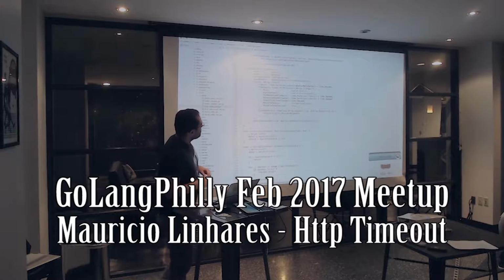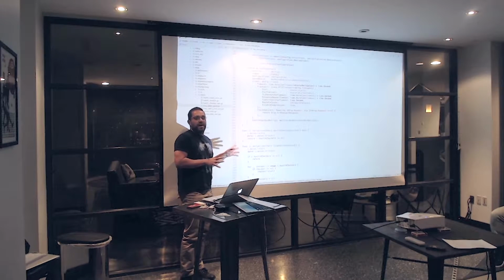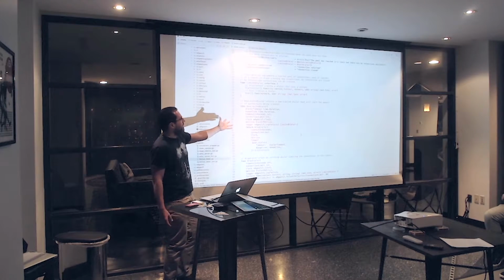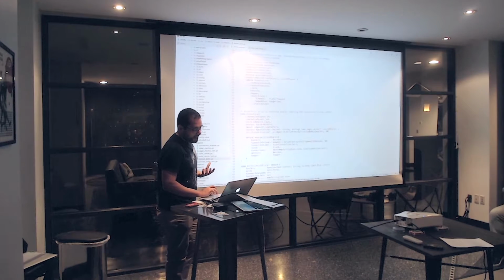Golang Philly Feb 2017 Meetup - HTTP Timeouts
Golang Philly Feb 2017 - Lightning with Talk Mauricio Linhares on HTTP Timeouts